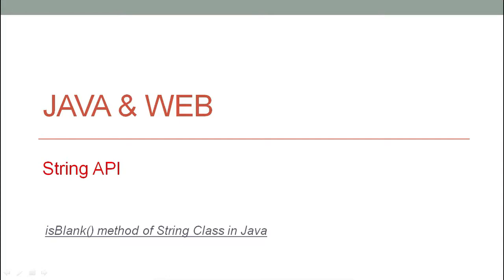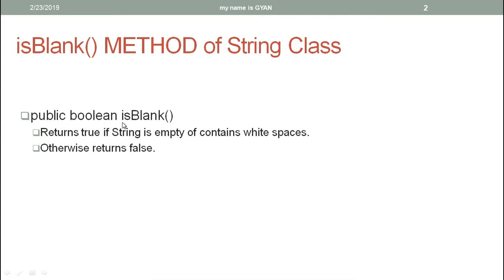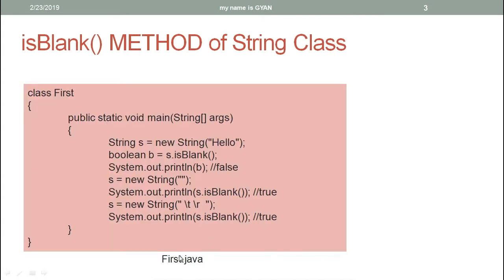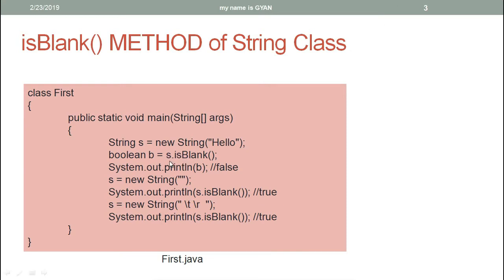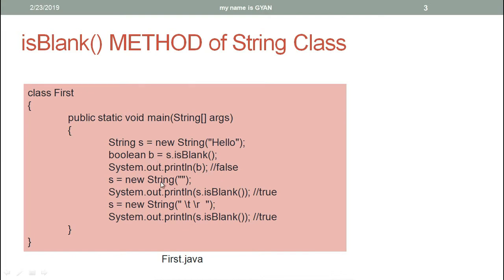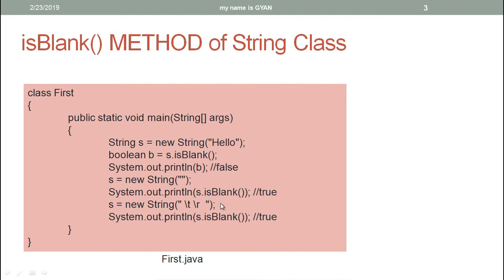String API in Java | #55 | isBlank Method of String Class in Java 11 and Higher Versions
isBlank() Method of String Class in Java 11 and Higher Versions in Java

Checks if a String is blank of contain only space characters or not.